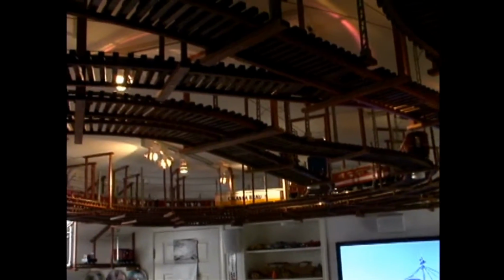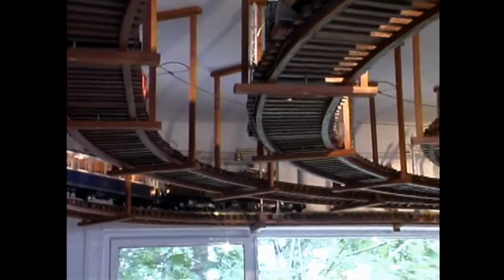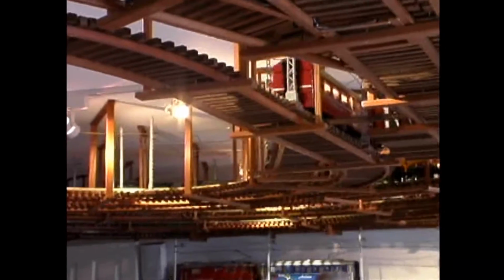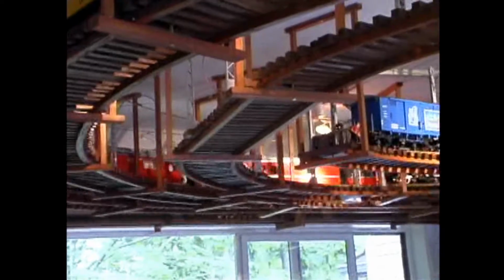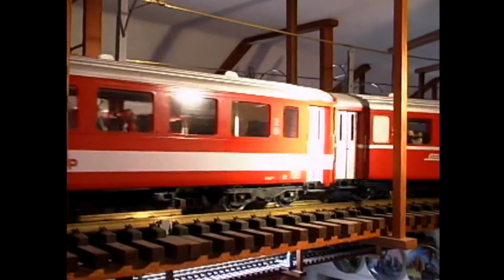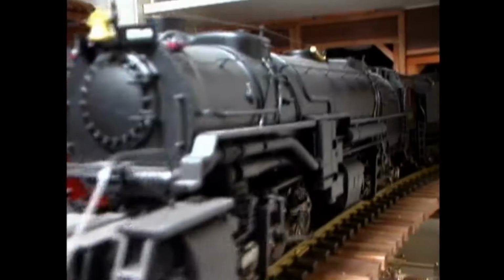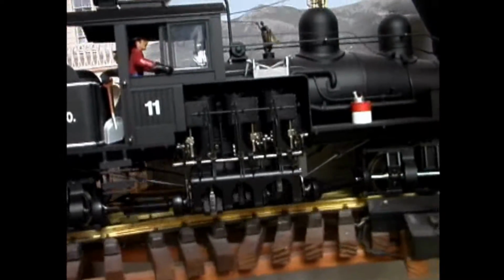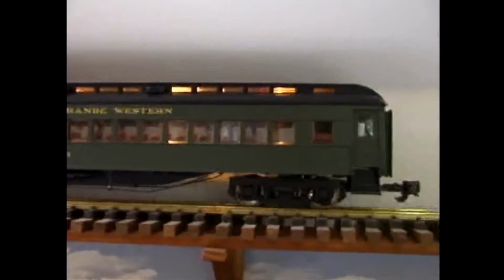History of my train room with videos of the trains.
The history of my train room, along with videos of many of the trains.

This interview was in July 2010 in preparation for our open layout during a national convention in August.

May be viewed in HD.